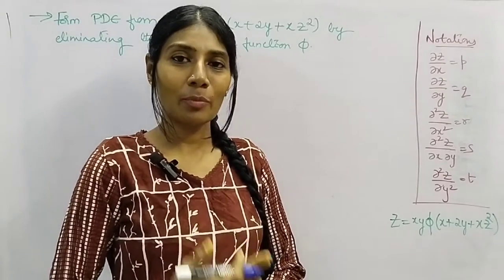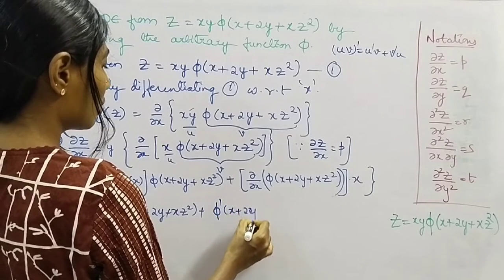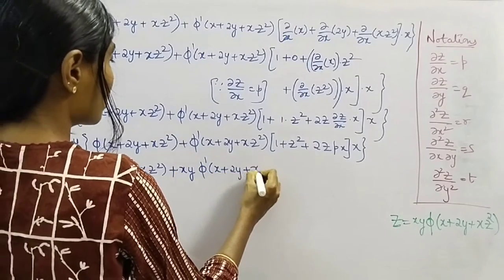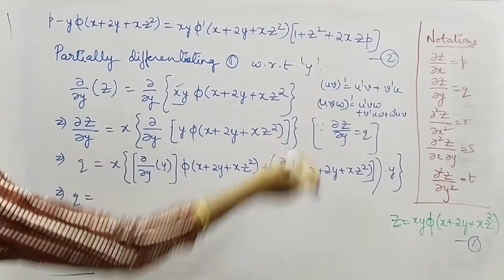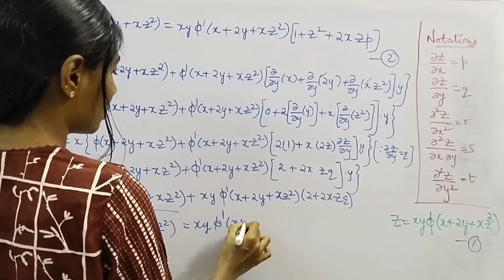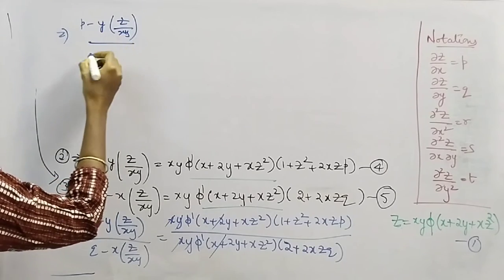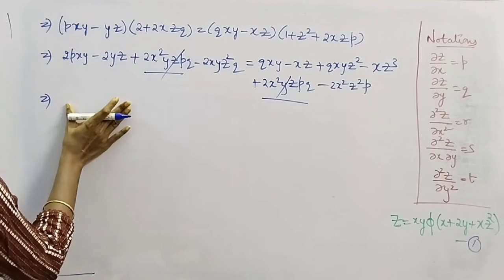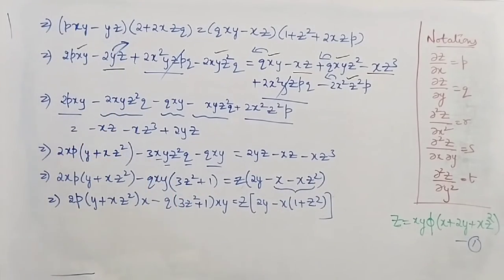z=xyΦ(x+2y+xz^2) byeliminatingthearbitraryfunction PartialDifferentialEquations L1k,233